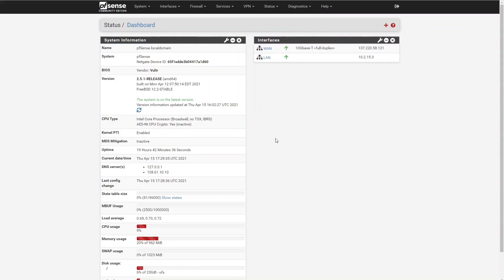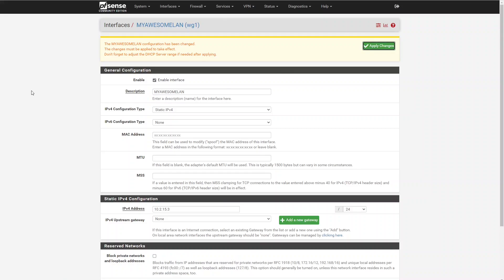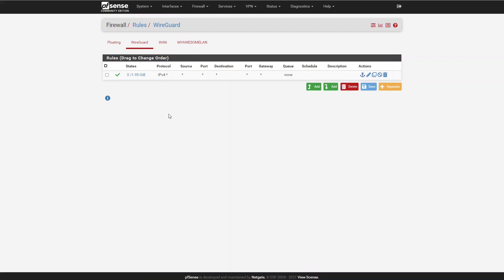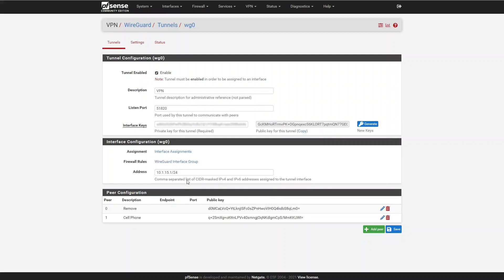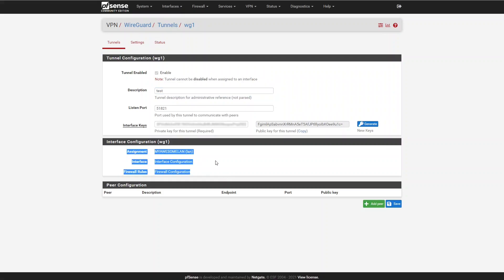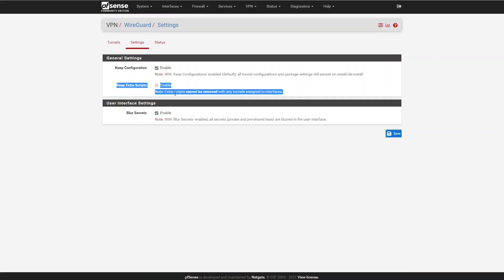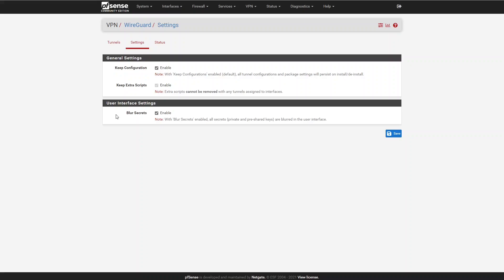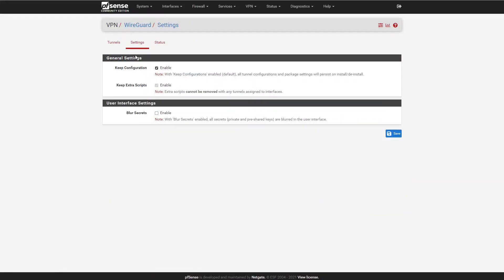pfSense WireGuard Package - Project Report 001 (UPDATED)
"WireGuard" and the "WireGuard" logo are registered trademarks of Jason A. Donenfeld.